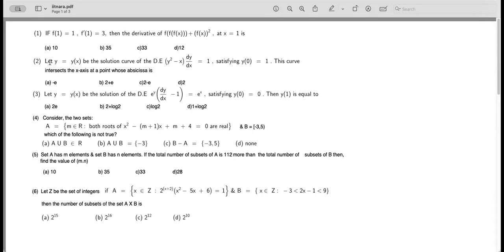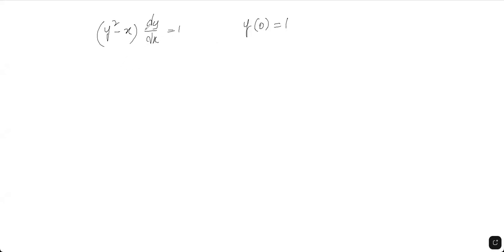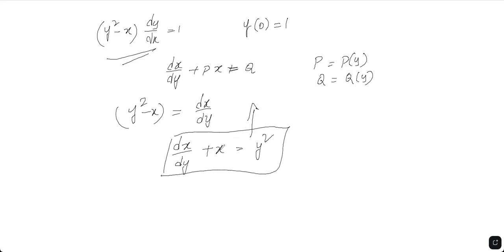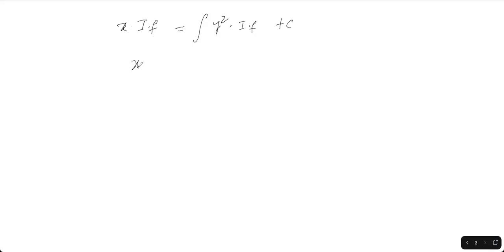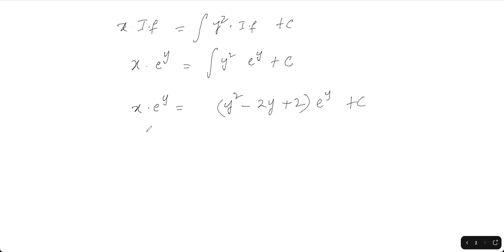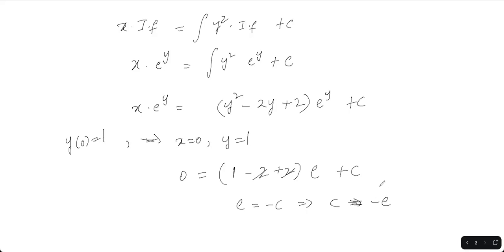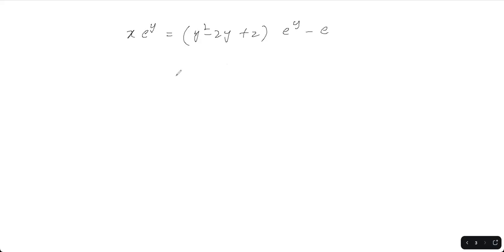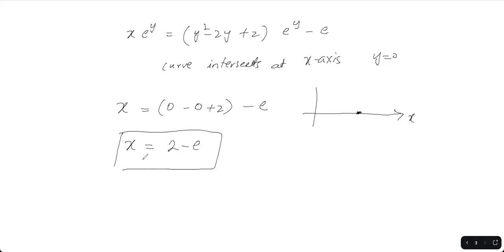||CALCULUS|| || LECTURE SERIES||||11||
A differential equation is an equation that relates an unknown function to its derivatives